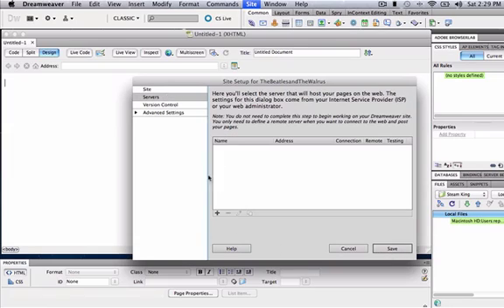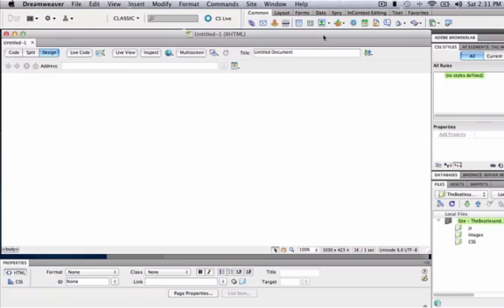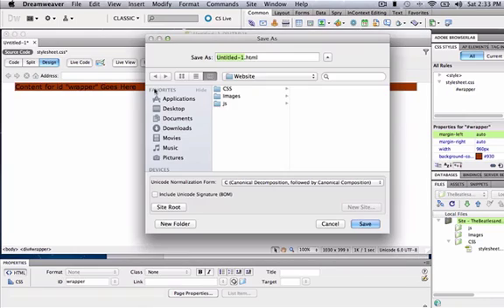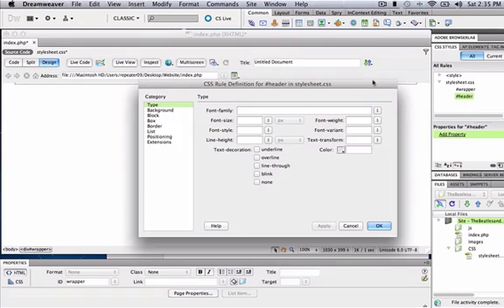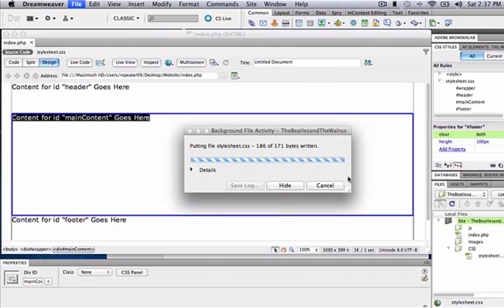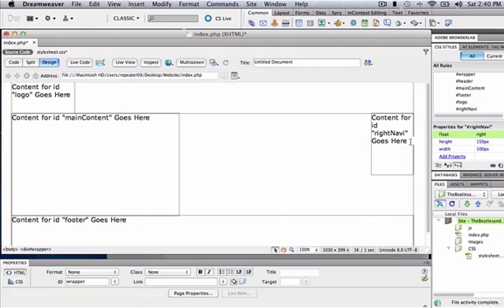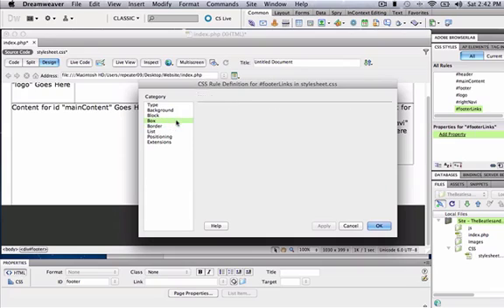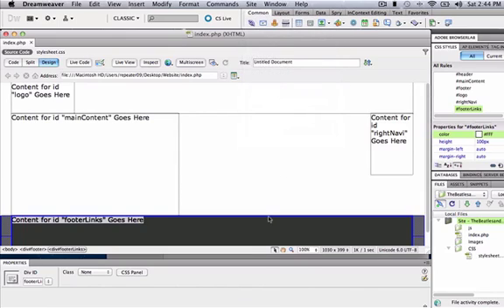How to create a basic website layout with CSS (Beatles Website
Welcome to the introduction of the Beatles website that we will be creating. This is my introduction into the site and just shows how to create a simple layout using Dreamweaver and CSS there will be many more videos and if you have a any suggestions as far as content and even layouts go please let me know